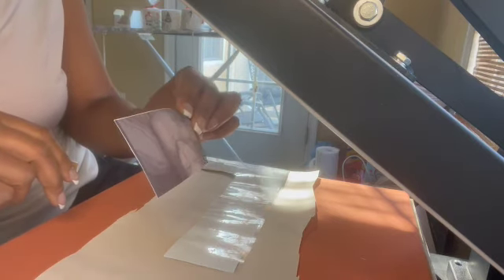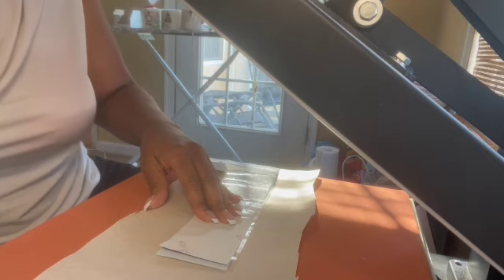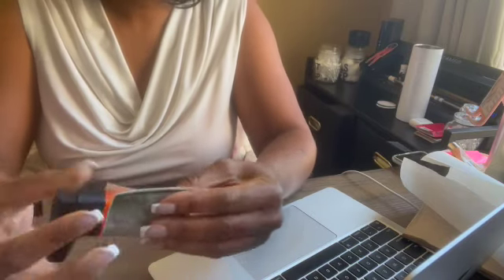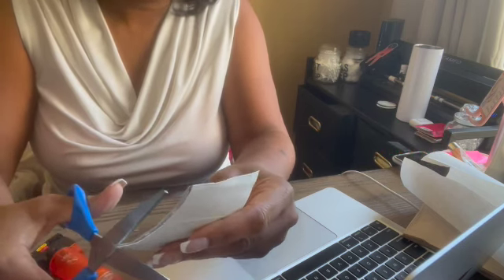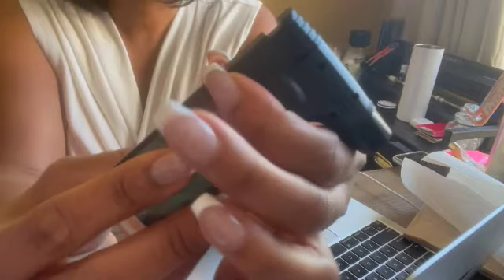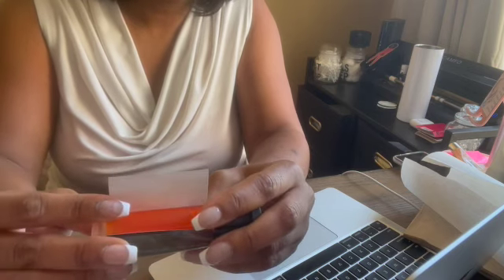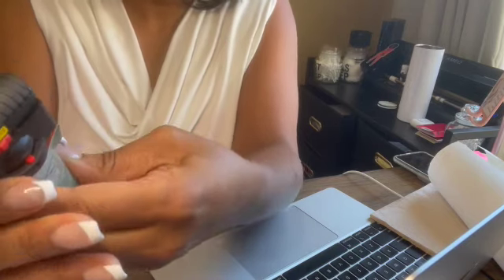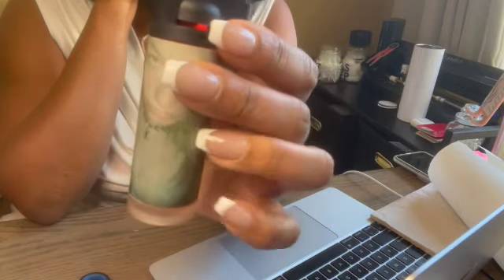How To Sublimate A Lighter! Let's Sublimate A Lighter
Who knew you could sublimate on a lighter, right? Well, with the right laminate and some 651 you most certainly can.  Watch the magic happen.

Please COMMENT with any questions and/or suggestions on videos you'd like to see.

Please LIKE or DISLIKE the video cuz I need to know what's up!

If you need tumblers, please check my Etsy